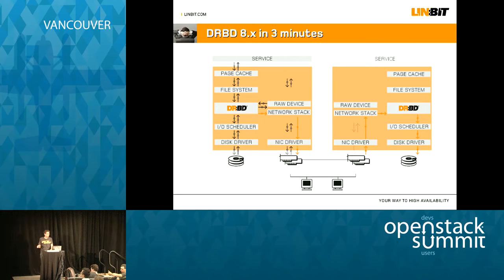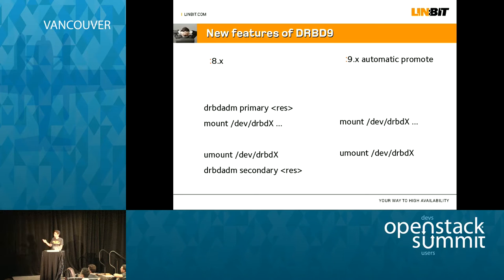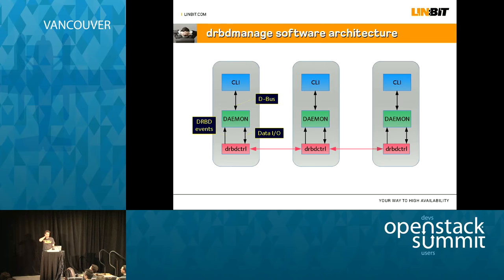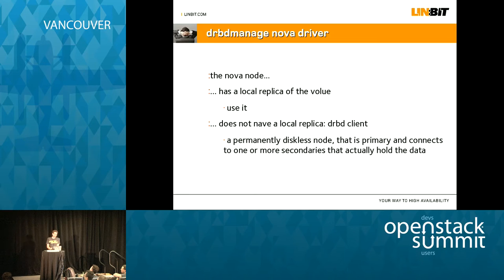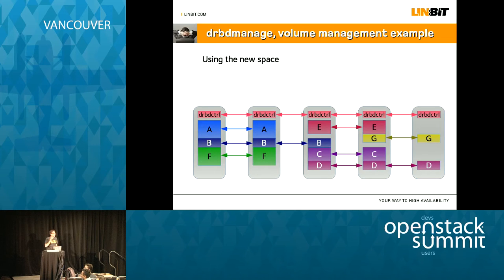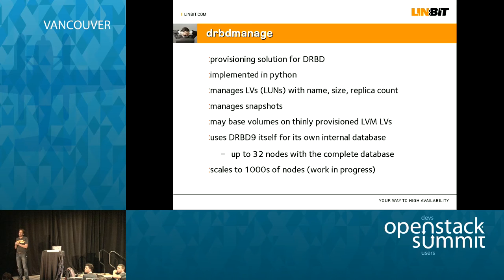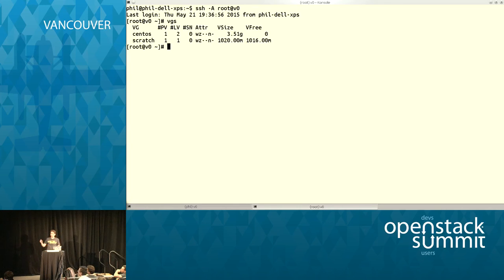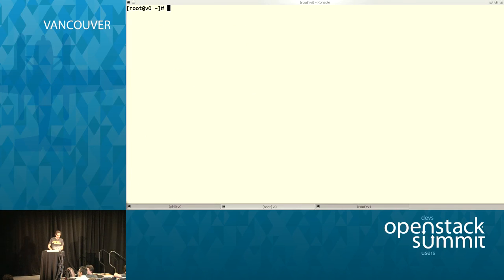DRBD9 for OpenStack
Storage is one of the critical parts of any cloud environment. It should be easy to provision, fully accessible and reliable as possible, the question is how do you do it without going out of pocket?

The Answer is to use commodity hardware with Open Source software to turn it into an affordable distributed network storage.

LINBIT bases its work in this area on the existing DRBD software, which got in…Full session details